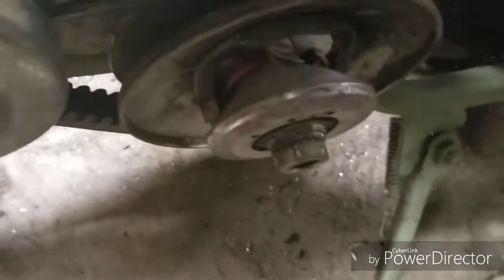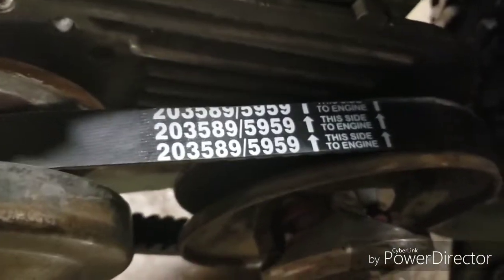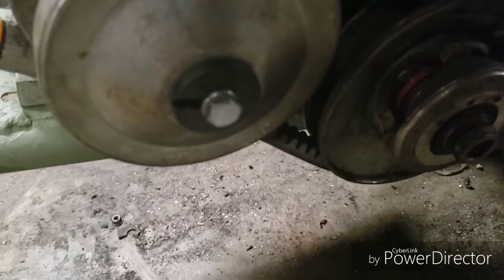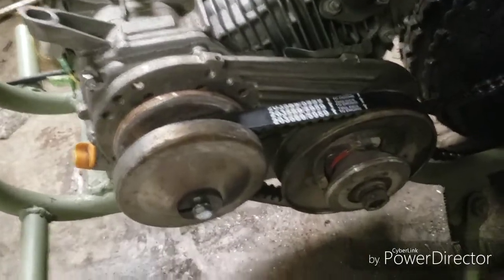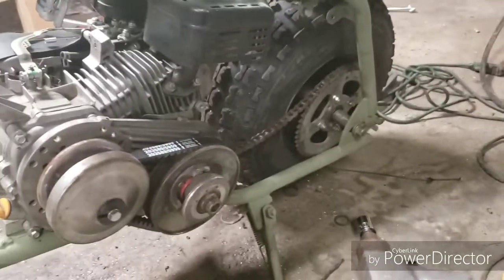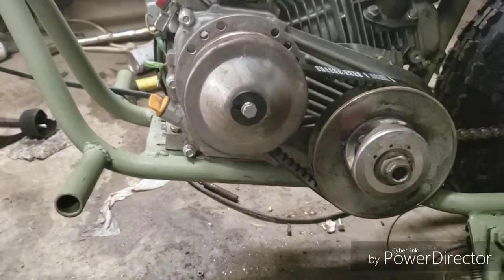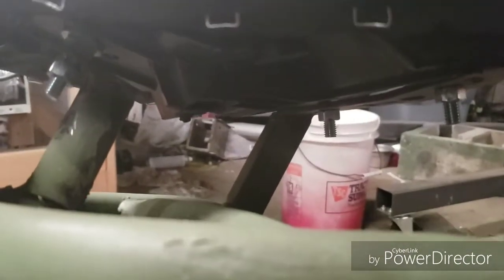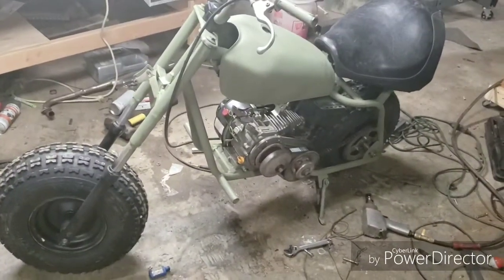Off road mini chopper update...its soo cool!